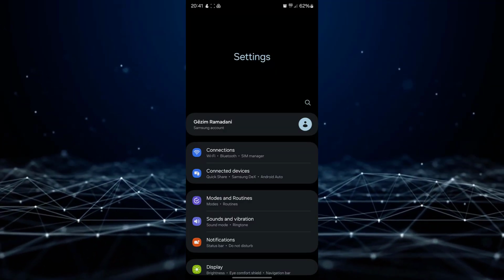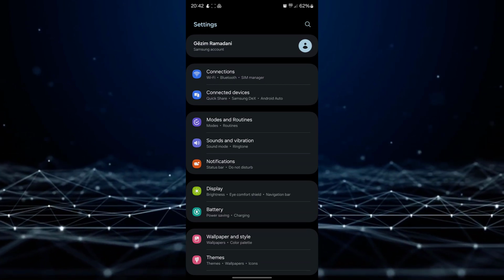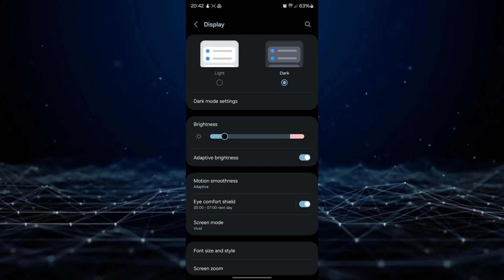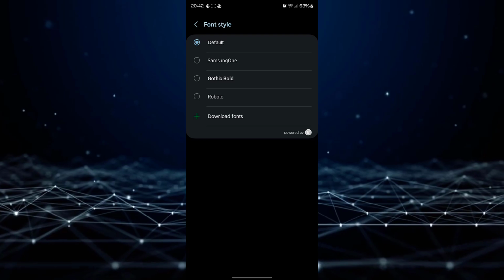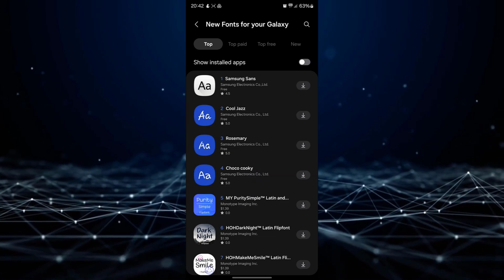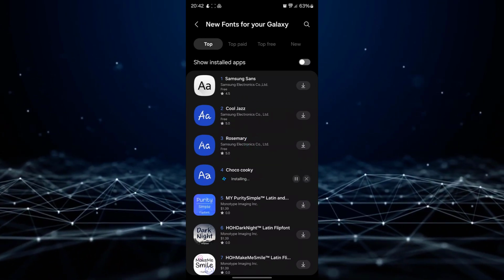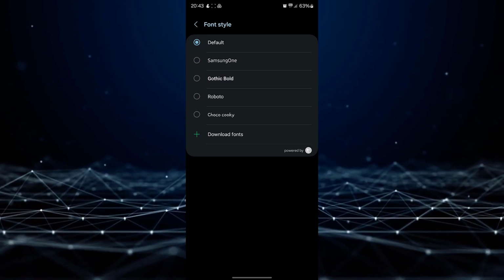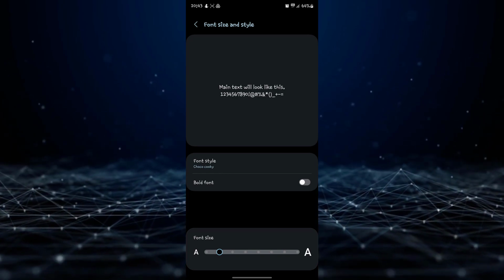How To Change Font Style In Samsung For Free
In this tutorial i will show you how youcan change font style in samsung for free.

In this tutotrial i will show you how you can